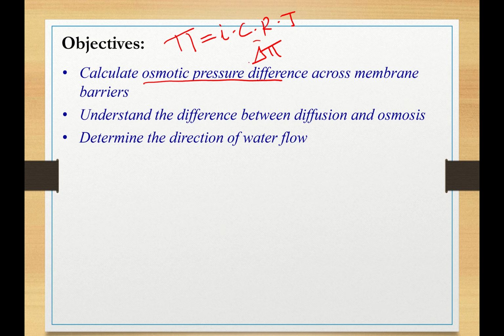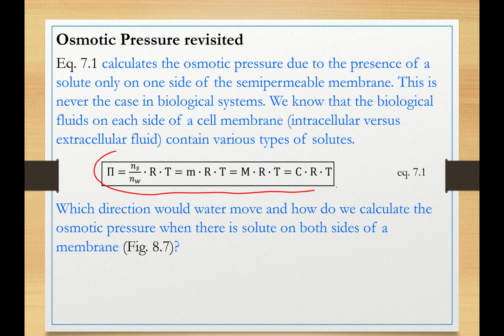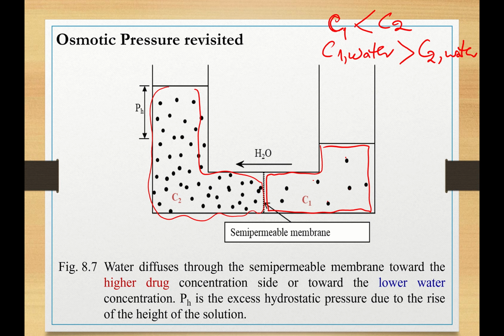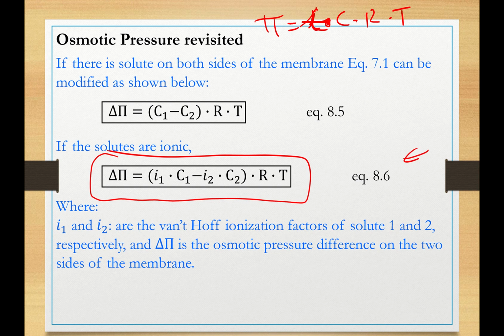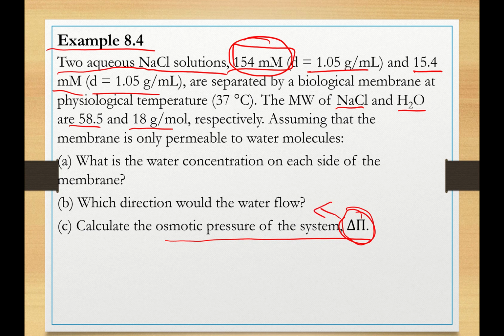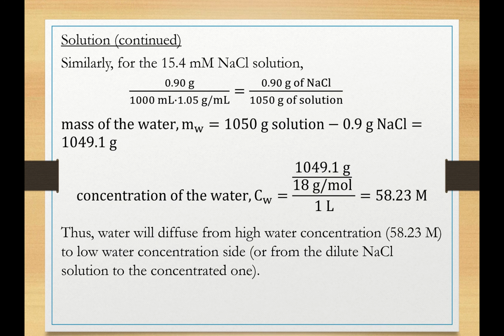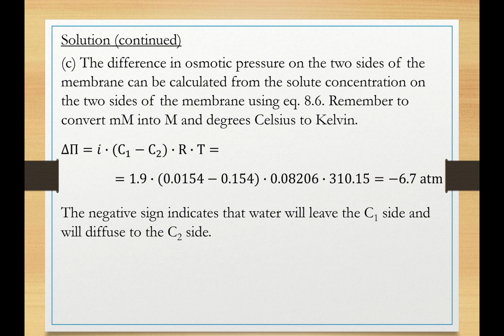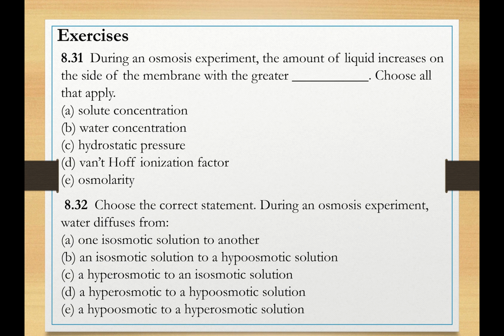Lesson 22 Diffusion – Part III: A Closer Look of the Osmotic Pressure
Description
• Osmotic pressure difference between solutions across membrane barriers